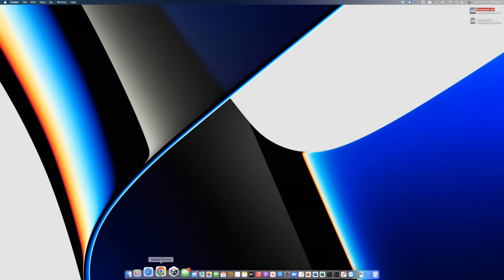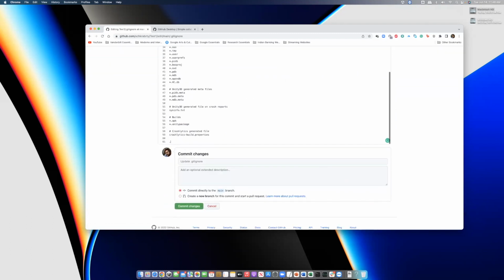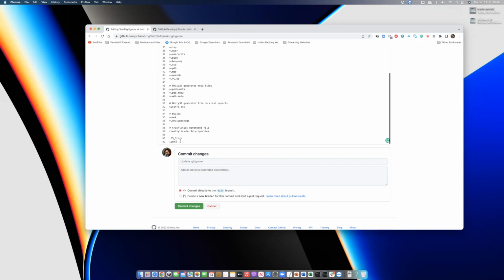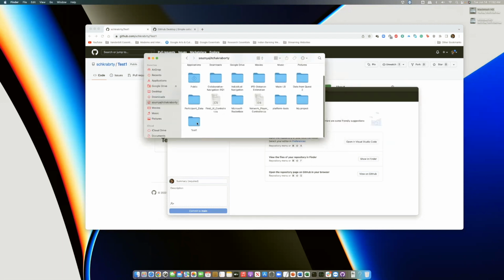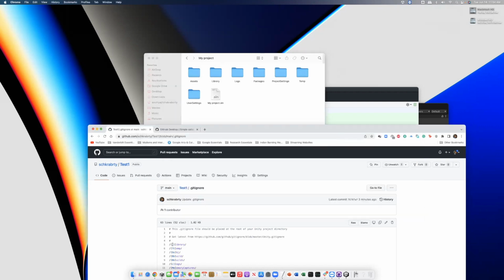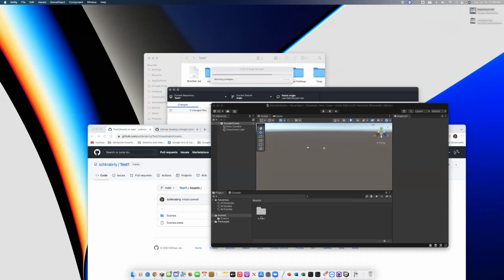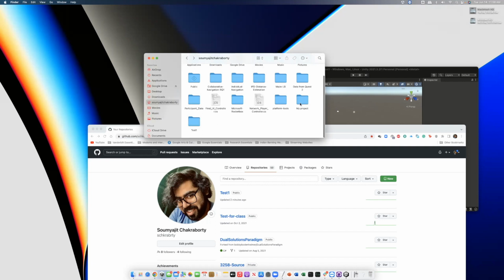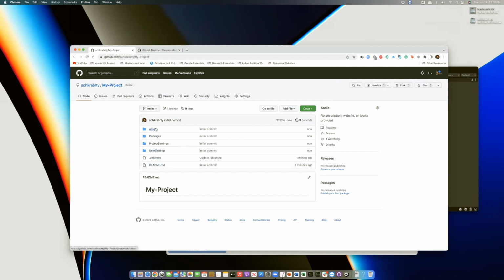Basic GitHub Education for Unity Projects (In a concise way)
This video is a short video of my previously uploaded longer tutorial on how to use GitHub with your Unity Projects. This technique in this video is also different and quicker than my previous one. I hope it would be helpful for the viewers. I have also added timestamps for your convenience.

Timestamps
0:00 - 10:49 Create a brand new project in Unity and upload it to GitHub
10:50 - 14:14 Upload an existing Unity project to GitHub